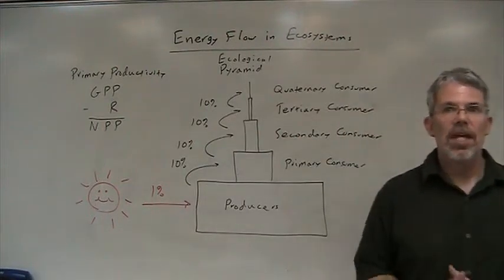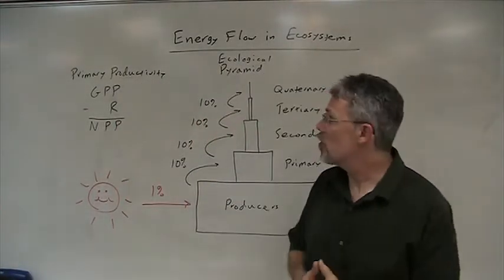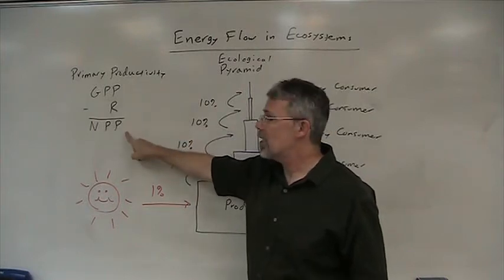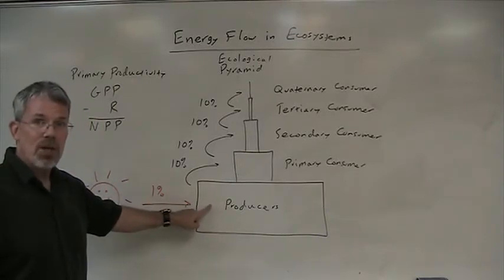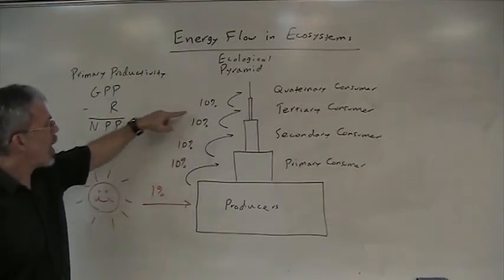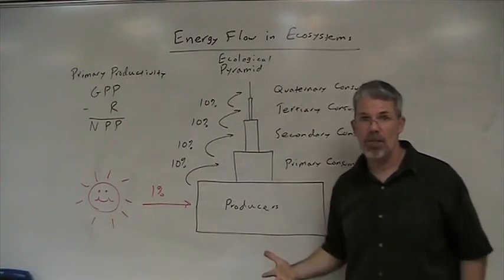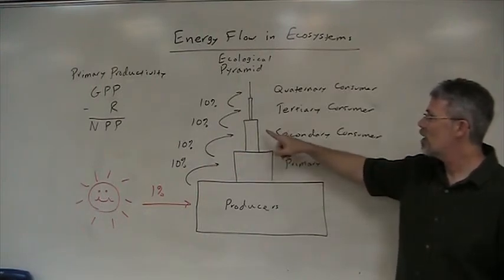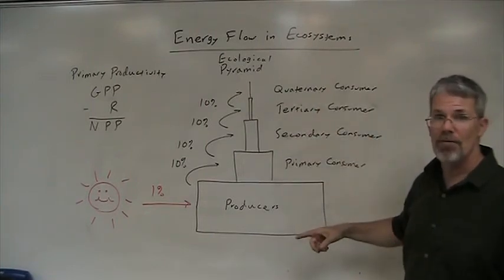McClure BIOL Energy Flow 1